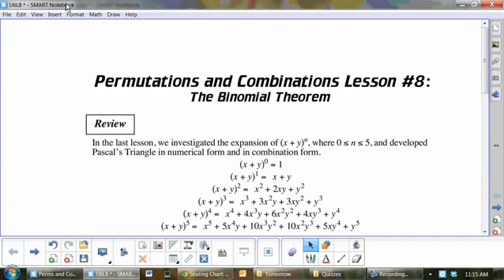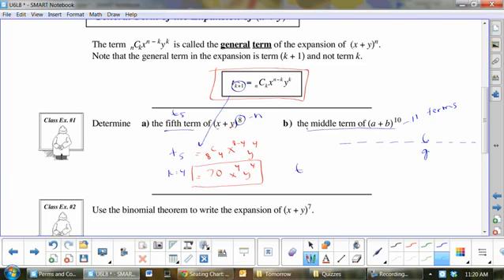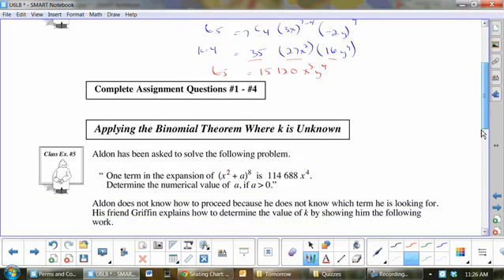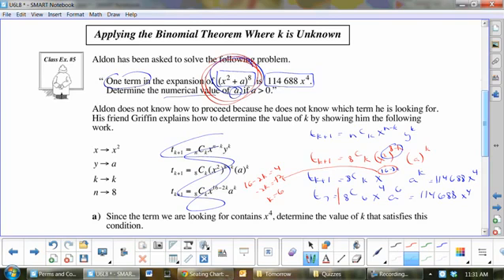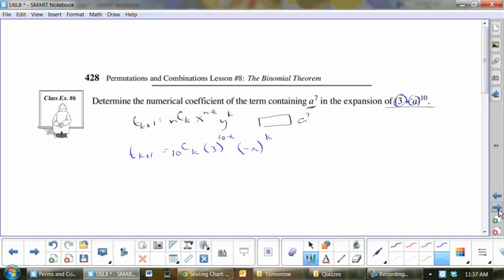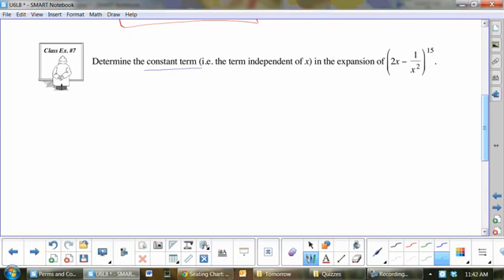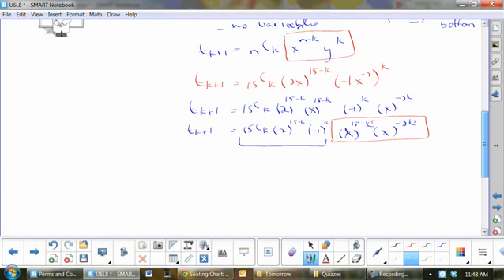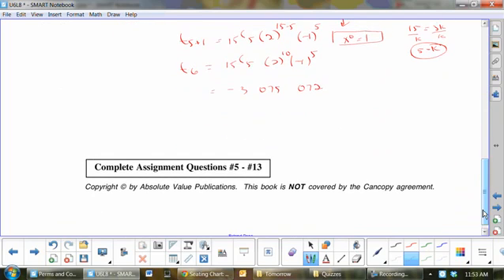Lesson 8 (The Binomial Theorem)